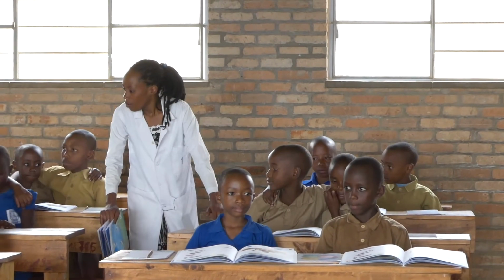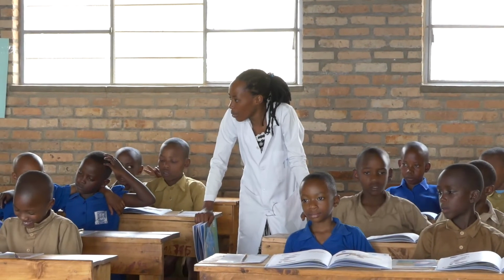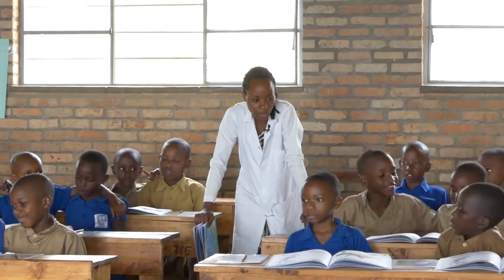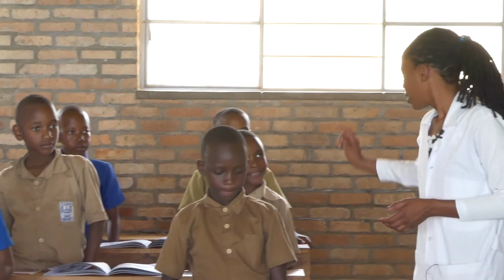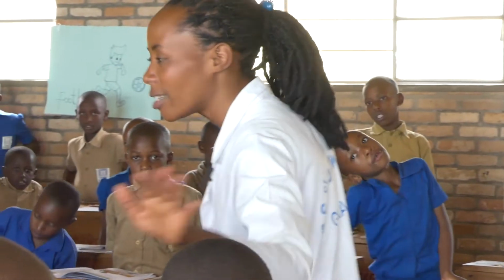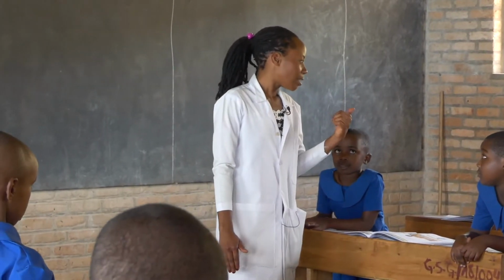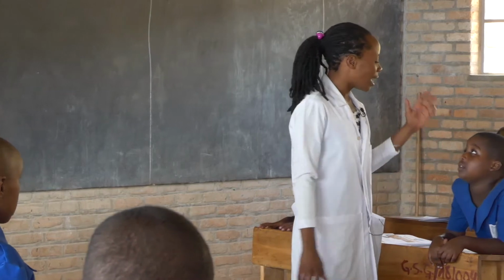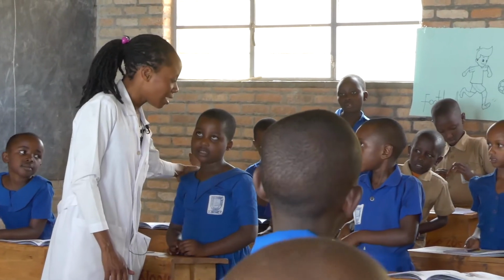UKENEYE KUMENYA UBURYO WAFASHA ABANYESHURI KU BURYO BASOBANUKIRWA N'IBYO UBIGISHA?KURIKIRA HANO!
Teaching and Learning Process,